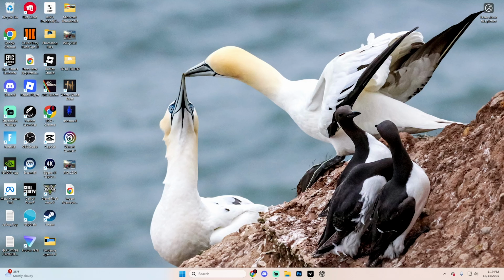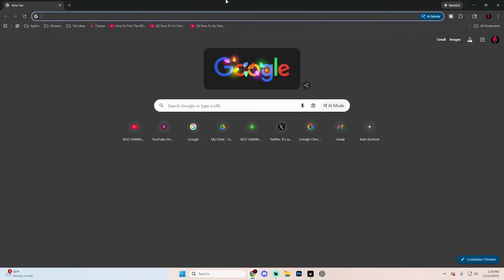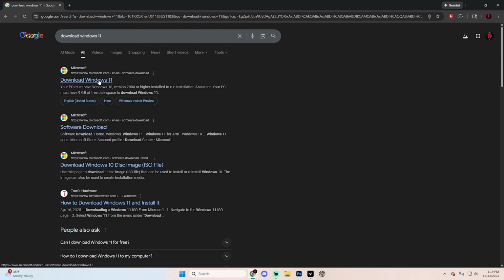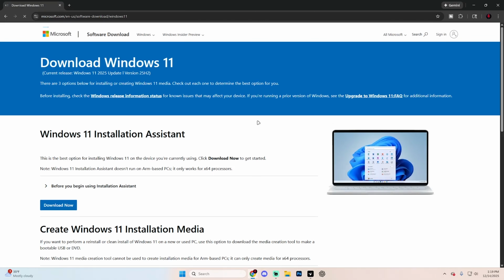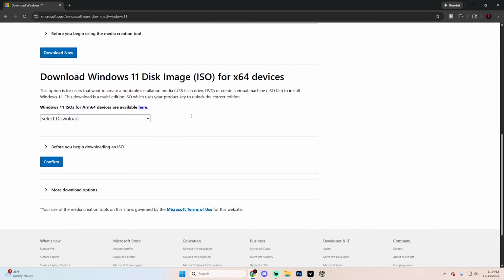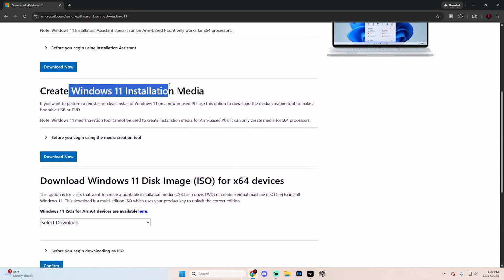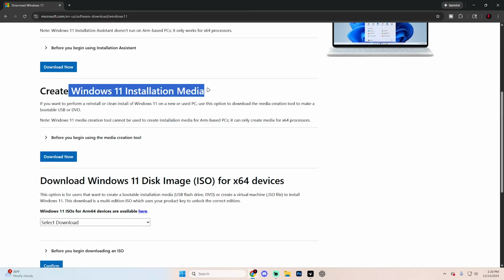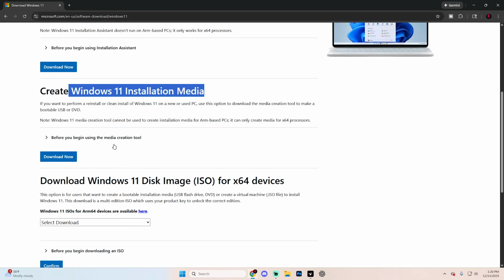How to Download and Install Windows 11 from USB Flash Drive for FREE (2026) - Full Guide